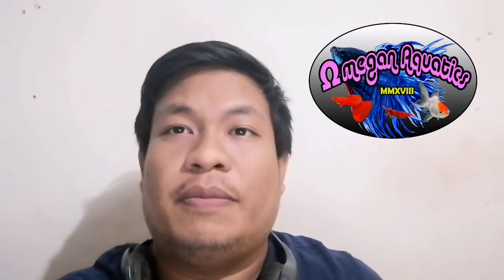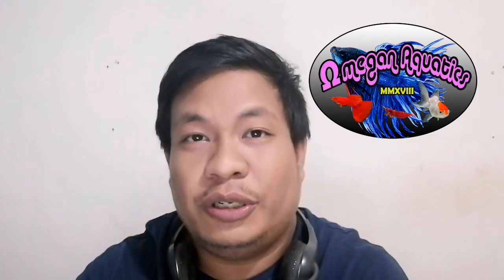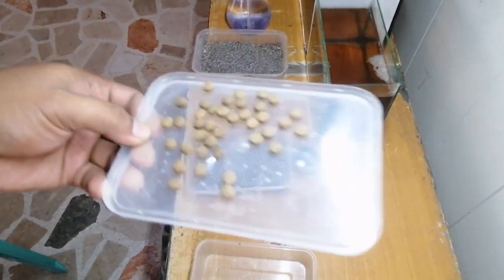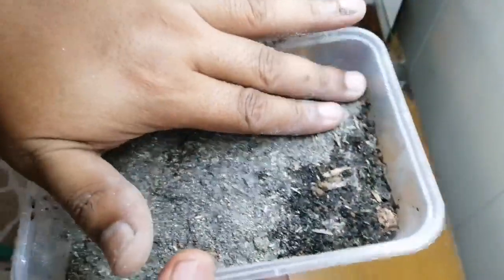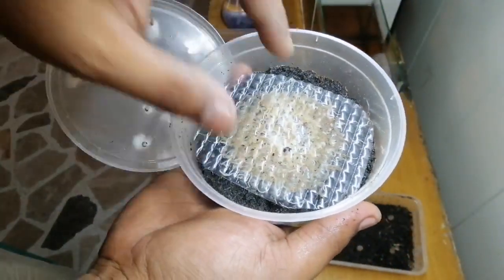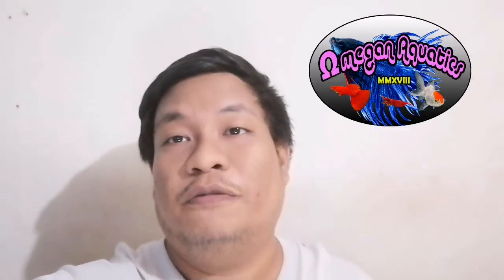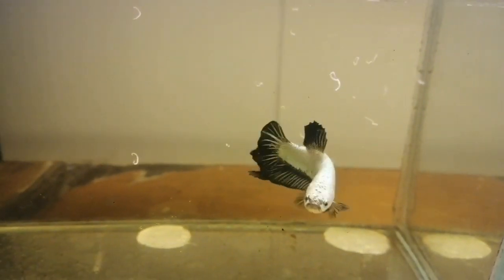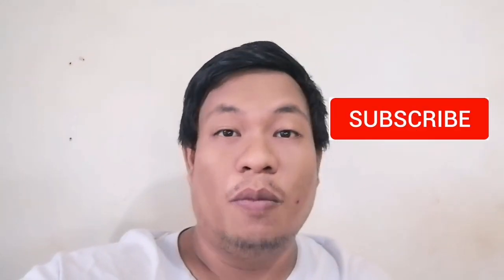HOW TO CULTURE GRINDAL WORMS!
Grindal worms, are enchytraeid oligochaete worms. Live food is very important for our fishes because it is easy digestible protein rich diet.